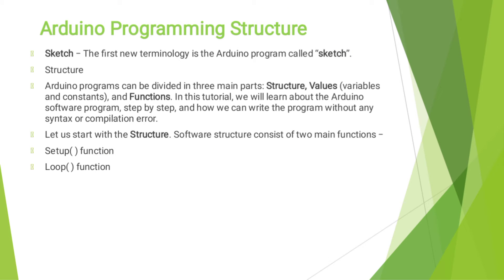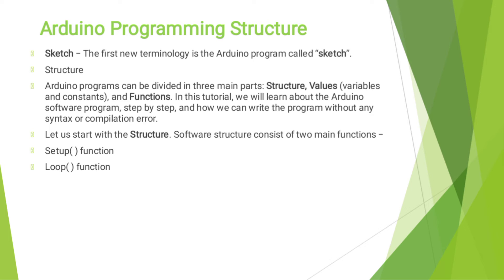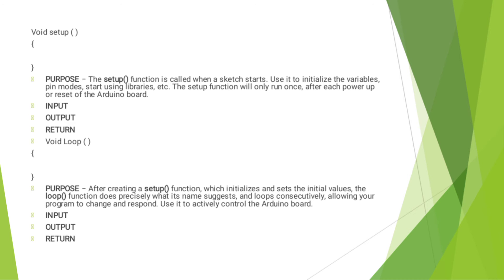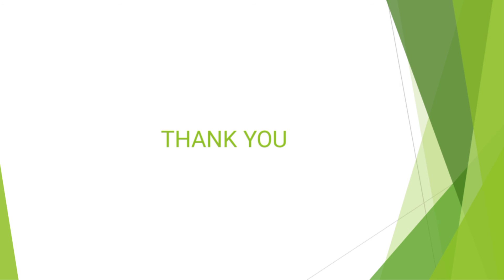Unit 3/ Arduino programming structure